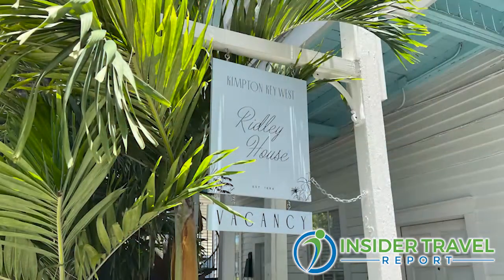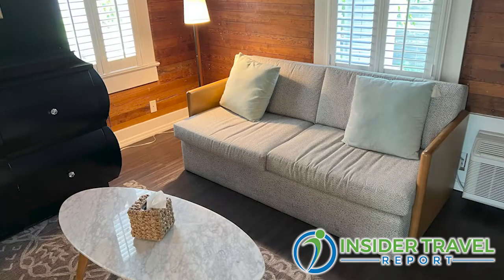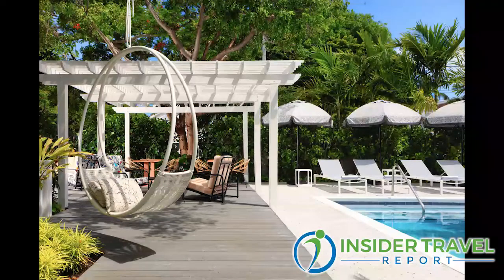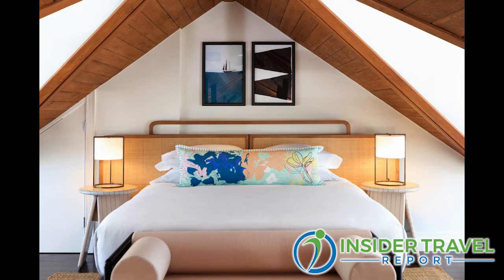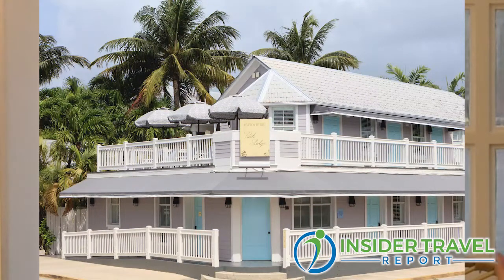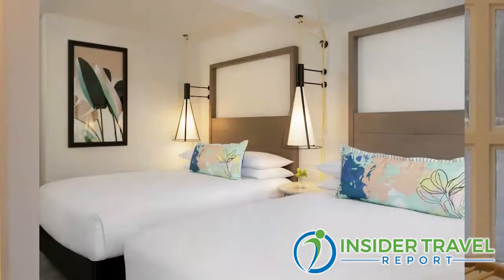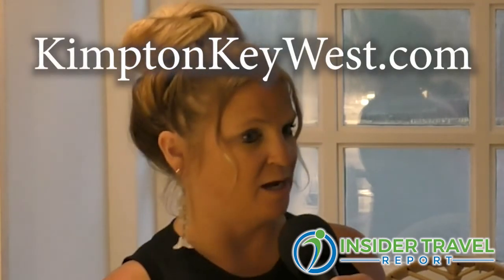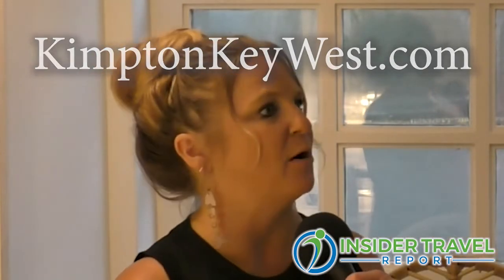Insider Video: Discover the Many Charms of the Five Hotels of Kimpton Key West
Megan Coccitto, director of sales and marketing for Kimpton Key West, talks with James Shillinglaw of Insider Travel Report about the eclectic collection of five hotels that fit right into this famed Florida Keys community, including Ridley House, Winslow’s Bungalows, Lighthouse Hotel, Fitch Lodge and Ella’s Cottages. There’s a boutique property for every guest at the unique Kimpton Key West.

No time to watch this video? Although you will not see images and video of what is being discussed, you can listen to the audio podcast with the same title, available on Spotify, Pandora, Stitcher, PlayerFM, Listen Notes,  Podchaser,  TuneIn + Alexa, Podbean, iHeartRadio, Google, Amazon Music/Audible and iTunes Apple Podcasts, which supports Overcast, Pocket Cast, Castro and Castbox.